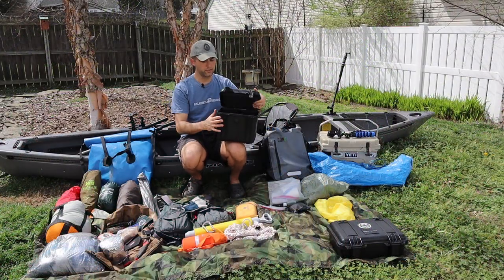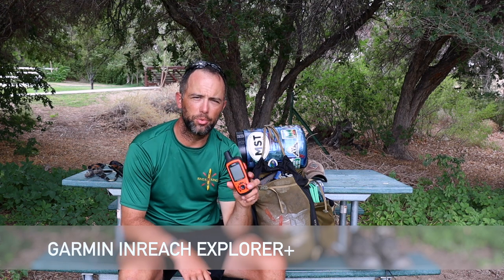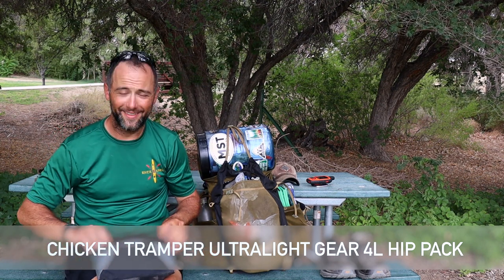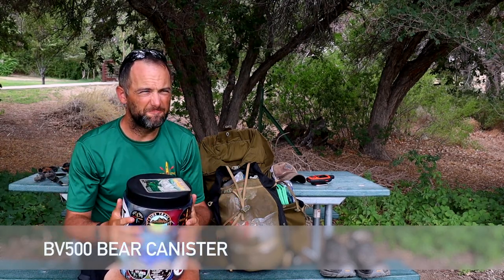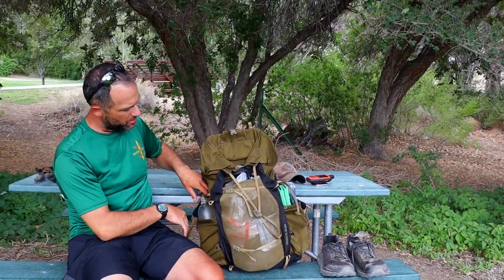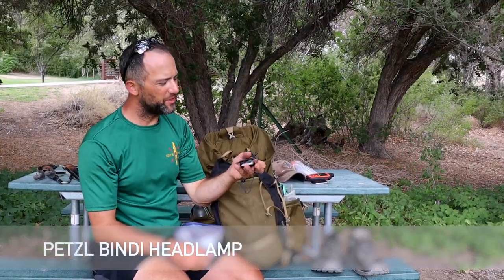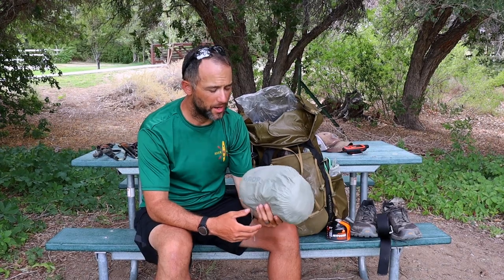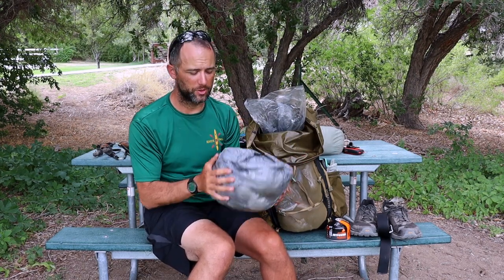What's in my pack for my John Muir Trail thru-hike?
Like all JMT hikers...I exerted some serious brain power into what was going on my back for 200ish miles.  This is what I came up with plus a few things I learned along the way!

For reference, I built a gear list on LighterPack Please don't get too wrapped up on weights of particular items because I don't.  Some things I weighed, some things I didn't.  I try not to stress about grams and ounces and just try to go lighter when I can.  Hope this helps!

Big 3(ish)
Pack: Granite Gear Crown2 60 Pack
Air Mattress: Therm-a-Rest NeoAir XTherm
Pillow: Sea to Summit Aeros Pillow

Camp Kitchen
Titanium Spoon
Light Load Towel
Sawyer Squeeze
TOAKS Titanium 750ml Pot
TOAKS Titanium 450ml Cup
MSR PocketRocket 2 Stove
BV500 Bear Canister

Electronics
Canon EOS M50 Mirrorless Camera
Canon EF-M 18-150mm lens
Canon EF-M 22mm lens
Rode Video Micro
GoPro Hero 8 Black
Garmin inReach Explorer+
SD Card Holder
AmazonBasics 50 inch tripod
Pedco UltraPod tripod
Peak Designs Clip

Clothes:
Rain jacket
Outdoor Research Transcendent Down Jacket
Camp shoes

JMT Map
Kershaw Filter Pocket Knife
Foam Sit pad
Swiss Army knife
Pack Cover
Leki Micro Vario Ti COR-TEC Trekking Poles

Taking Care of Business
Wet wipes
Travel Bidet
Wag Bags
Travel Bidet

Intro 0:00
Shoes and Socks 1:18
Garmin inReach Explorer+ 3:59
CTUG Hip Pack 4:50
JMT Map 5:27
Hilltop Packs battery bag 6:03
Knife 7:10
CTUG Wallet 9:39
BV500 10:58
GG Crown2 Pack 12:07
Travel Bidet 13:27
Sit Pad 15:27
Tripod 15:53
Titanium Spoon 17:20
Light Load Towel 17:45
Water filtration kit 18:31
Ditty Bag 20:38
Business Kit 25:02
Wag Bags 26:48
Headlamp 28:09
Rain Gear 31:49
Cook Kit 29:15
Electronics bag 30:21
Shelter 30:50
Clothes bag 31:04
Sleep System 32:07
Pack Liner 33:46
Camp Shoes 35:10